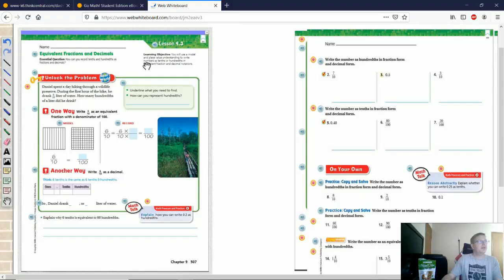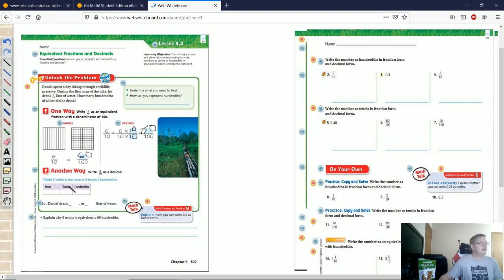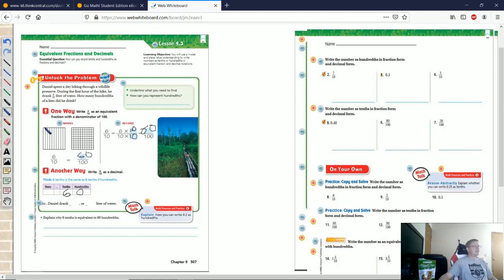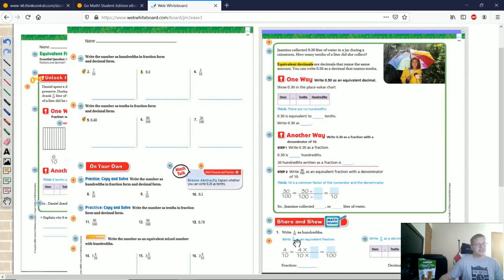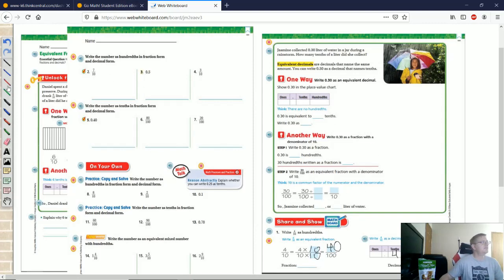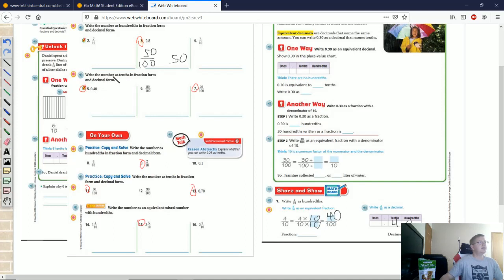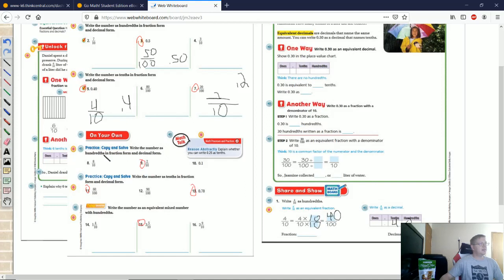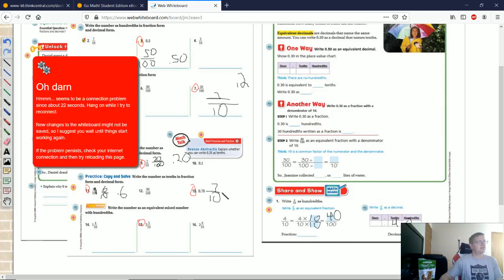Fourth Grade Go Math Lesson 9.3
Here is the instructional video for the lesson.  If you have any questions, please post those in Google Classroom.  The homework answers will be available tomorrow at 8 AM.